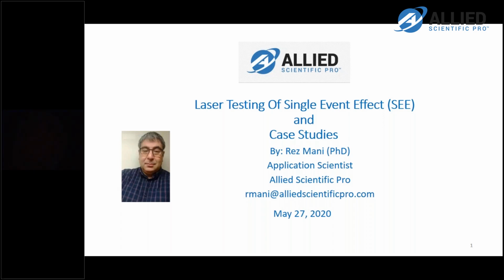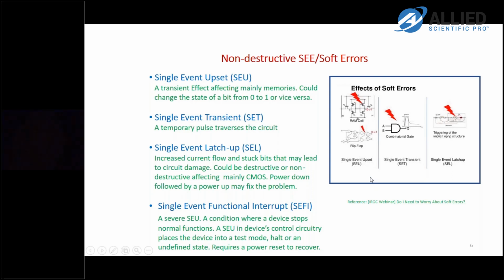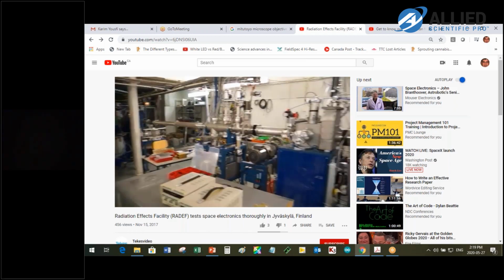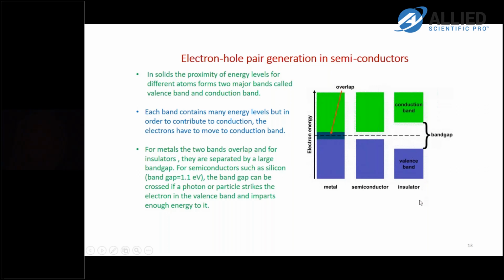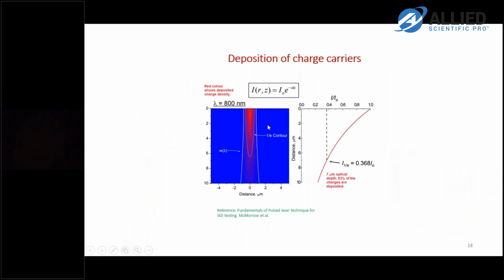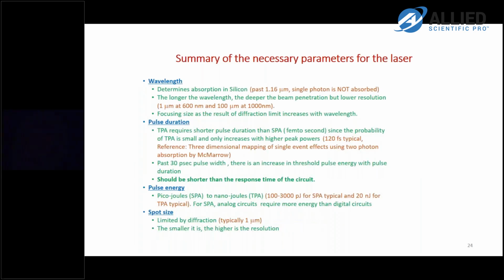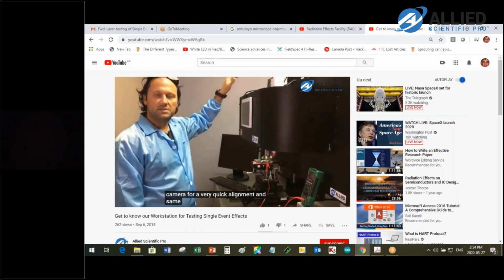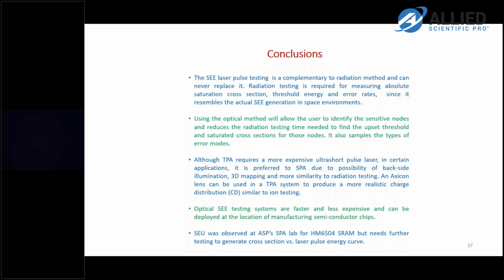Webinar Laser testing of Single Event Effects SEE and Case Studies may 27th 2020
Host: Rez Mani did a M.Eng in Engineering Physics focused on optical properties of semiconductors from McMaster University in Hamilton, Ontario. This followed by a PhD in satellite optical instrumentation from York University. After working in industry for 10 years where he worked in a multitude of optical/laser/spectroscopic projects, he returned to York University as a contract faculty and a research associate in 2011. He has also worked for Allied Scientific Pro as a consultant since 2011 and as an application scientist since 2017.

Webinar Description: Space-born instruments carry many electronic components such as FPGAs, ADCs, shift registers, SRAMs, DRAMs and operation amplifiers. If a space particle strikes a sensitive node of an electronic circuit, it may cause a disruption or a permanent damage. This effect is known as Single Event Effect (SEE). Testing of electronic circuits prior to space launching for radiation hardness is crucial to protect them against this danger. Although testing in particle accelerator facilities produces absolute results  for cross section of the SEE, it is expensive and can only be done in localized test centers. The laser testing of SEE using pulsed lasers of typically nano-Joules pulse energy is much easier to set up and can be done at any location. The laser beam can be focused on the Device Under test (DUT) using a microscope objective to a spot of the order of one micron and probe different regions of the device with high resolution for occurrence of SEE. Although the absolution cross sections cannot be measured using the laser testing technique, it is assumed that the relative differences between the particle method and the laser method remain the same. Once the calibration is done in a particle testing facility, all the subsequent measurements can be done using the laser method. Therefore the laser method is a complementary method to the particle method and it is not meant to replace it. The webinar also shows a few case studies of laser SEE testing of electronic components as examples.